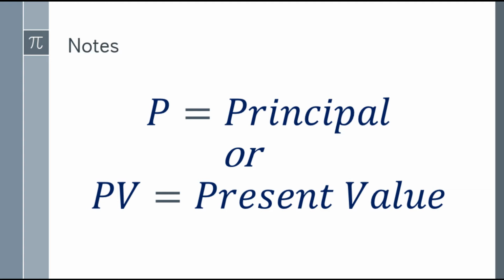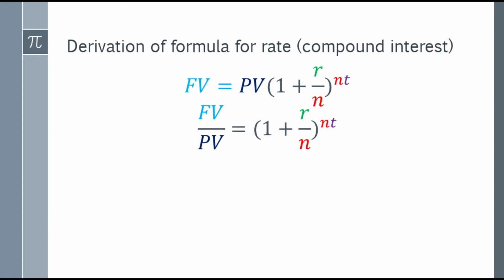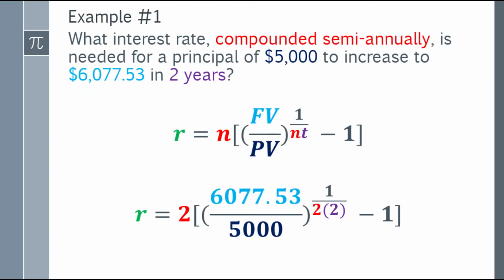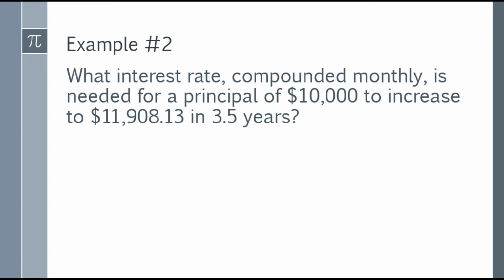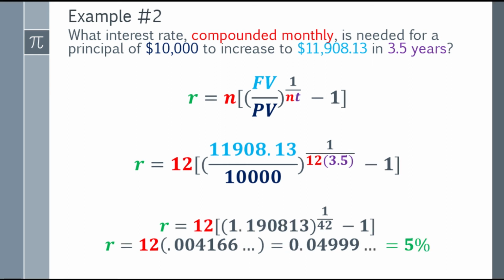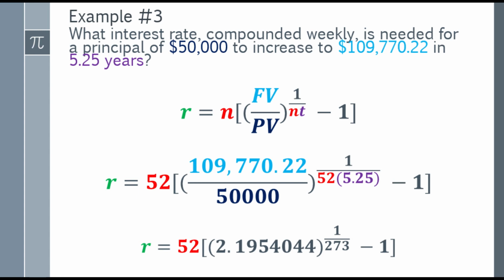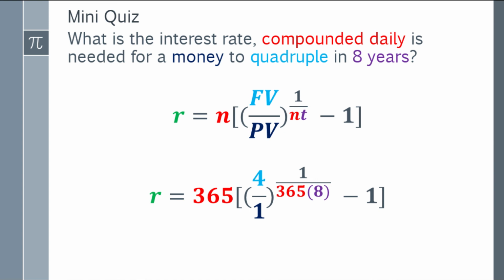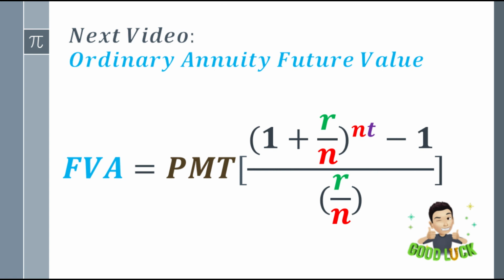How to Find the Rate in Compound Interest (Tagalog Explained)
A quick and easy approach in solving for the Time in Compound Interest and explained in Tagalog.

Also with derivation of the formula.